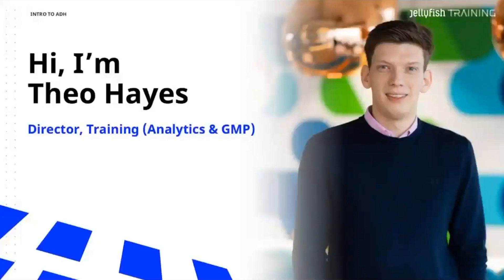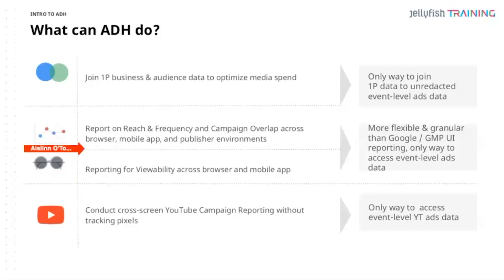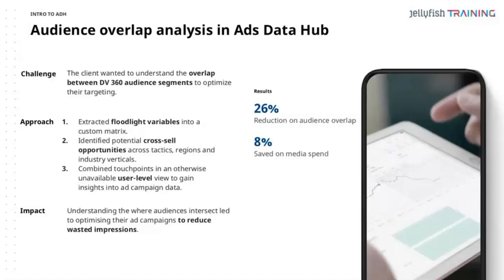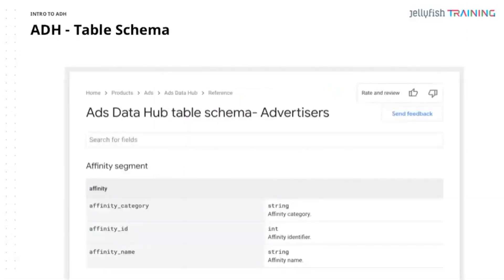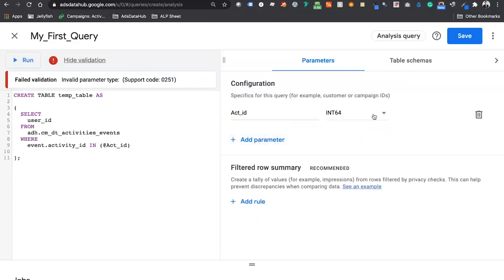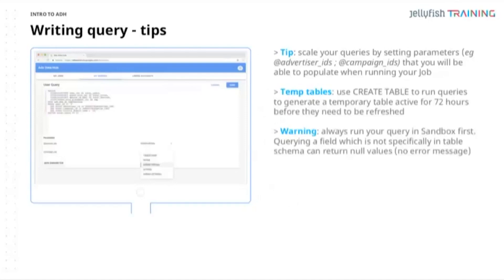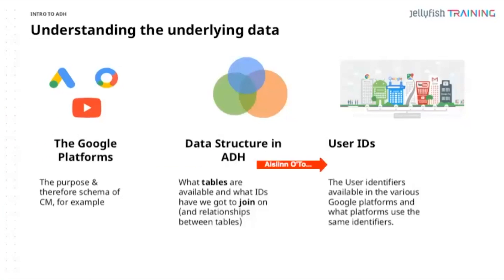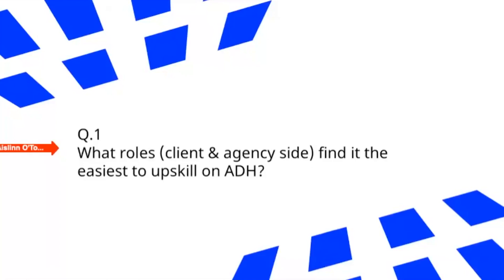Introduction to Ads Data Hub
Watch this webinar for an introduction to Ads Data Hub. If you’re investing in display advertising, you should also be investing the time to incorporate Ads Data Hub into your marketing toolbox.

It’s seen as the missing link between your data sets. It can help you to combine data from Campaign Manager, Display & Video 360, YouTube, Google Ads, Google Analytics and your CRM, using BigQuery. Allowing you to increase the effectiveness of your reporting, and drive efficiencies when it comes to media spend.

Join VP, Training Aislinn O’Toole and Director, Training Theo Hayes for a short webinar as they introduce the key benefits and considerations of incorporating Ads Data Hub into your measurement mix.

This webinar uses a selection of content from our Ads Data Hub training course.
00:38 Intro to ADH
05:50 What can ADH do?
12:14 Use cases of Ads Data Hub
17:11 Writing a Query
37:55 Learning ADH